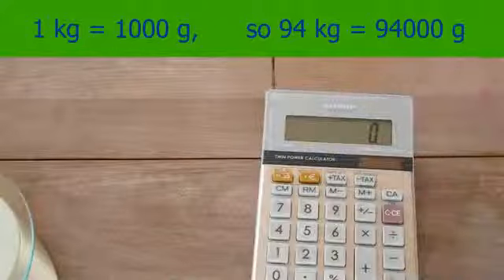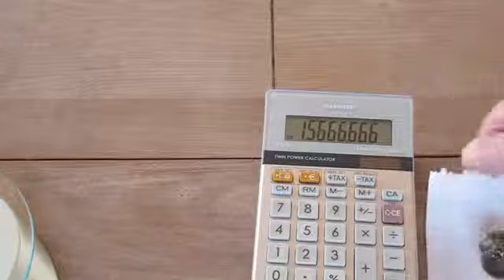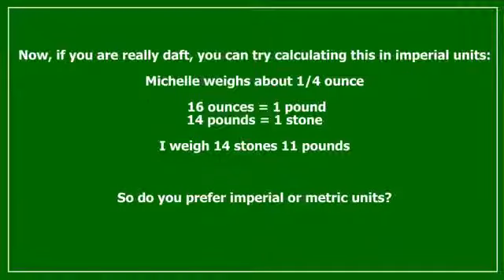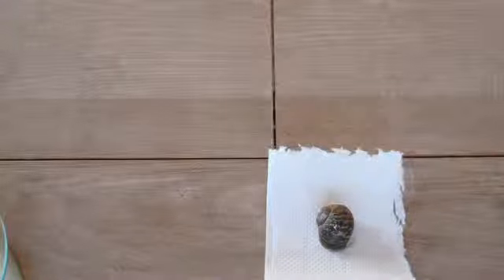weighing your pets